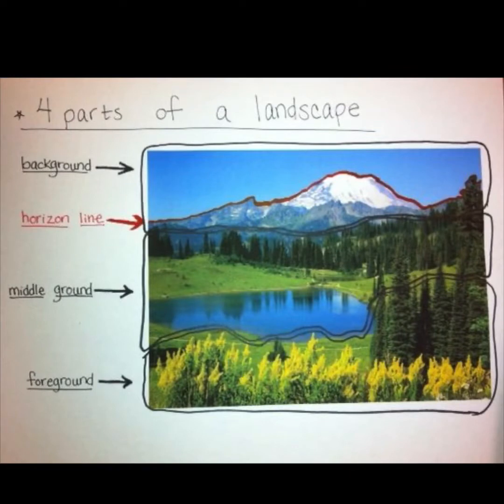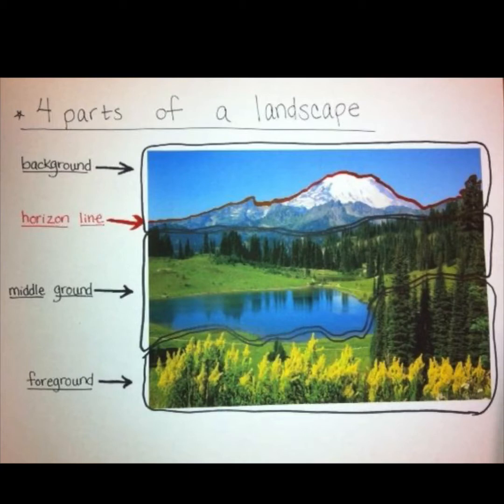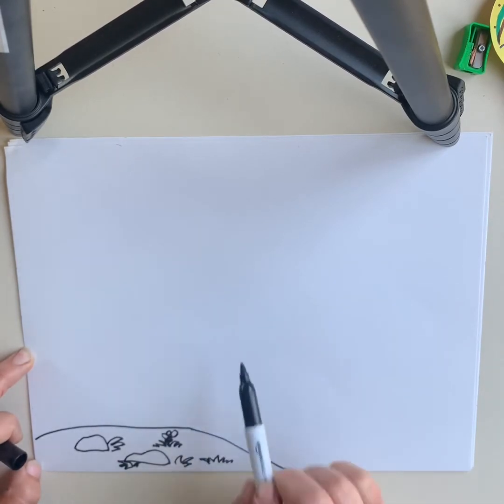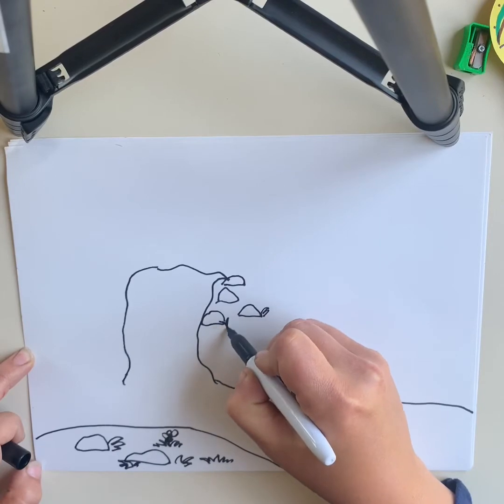Landscape drawing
In this video we will learn about different subject matters, including landscape. We will draw a landscape together